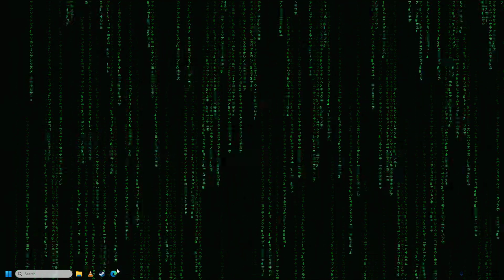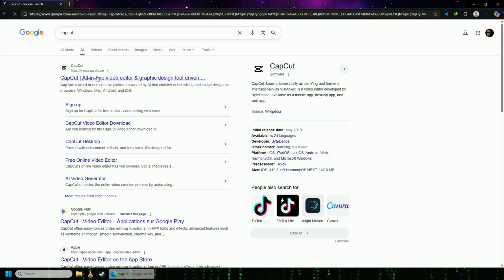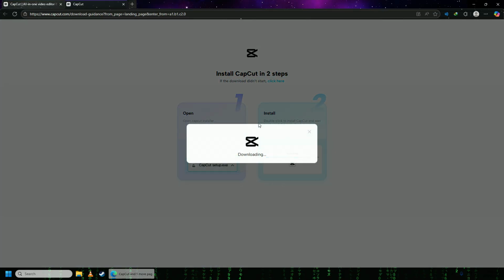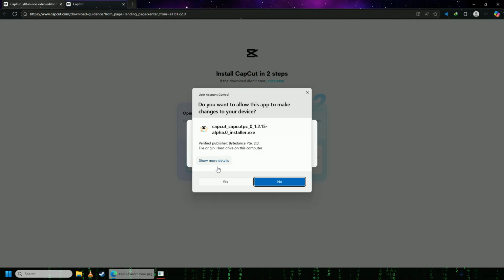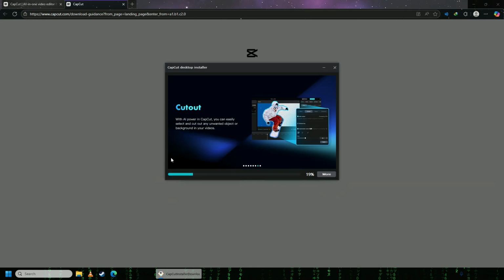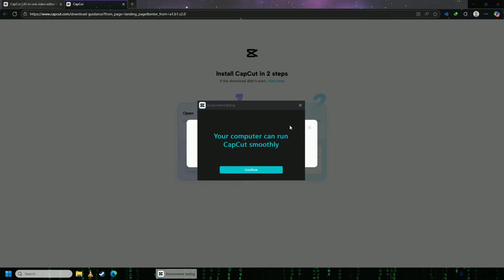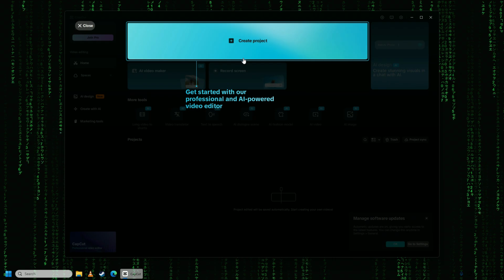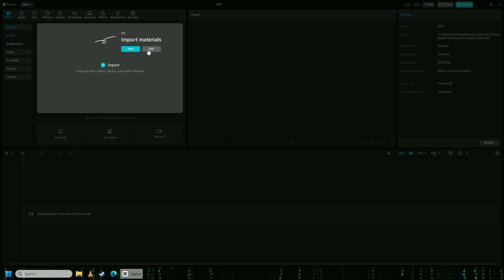How to Download CapCut in Laptop/PC (2025 METHOD)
Want to edit videos on your laptop easily? *CapCut for PC* is the best free video editor with powerful tools for creators. In this guide, you’ll learn the simplest and safest way to download and install CapCut on your laptop or desktop in 2025 — completely free and official.

*Step 1: Visit the Official CapCut Website*
Go to the official CapCut site using your browser and find the download section. Always make sure you’re downloading from the verified CapCut website to stay safe and get the latest version.

*Step 2: Download the PC Version*
Click on the *Download for Windows* or *Download for Mac* option depending on your system. Once the setup file finishes downloading, open it from your Downloads folder.

*Step 3: Install the Application*
Run the installer and follow the on-screen instructions. The installation takes only a few minutes. After it completes, launch CapCut directly from your desktop shortcut or Start menu.

*Step 4: Sign In and Start Editing*
Open CapCut and sign in using your account or create one for free. Once you’re logged in, you can instantly begin editing your videos with advanced tools, effects, and templates — all free to use.

*Step 5: Keep It Updated*
For the best performance, always keep CapCut updated. You’ll receive automatic updates through the app or the Microsoft Store if you installed it from there.

CapCut makes professional video editing easy, fast, and completely free — perfect for content creators in 2025!

-- TechVersity